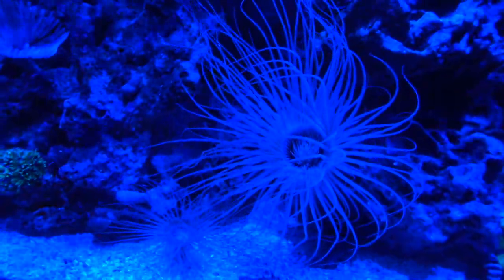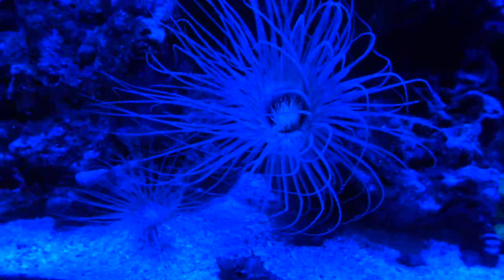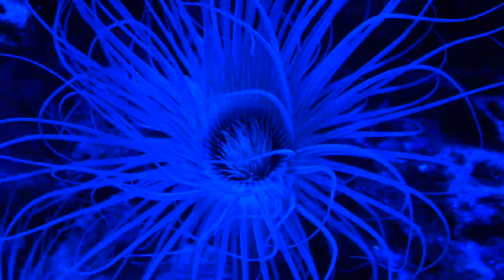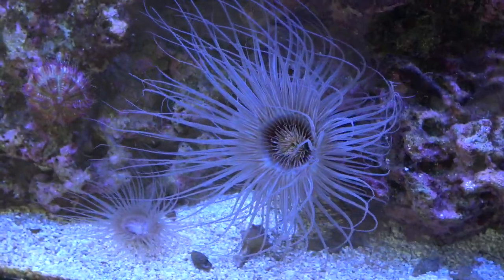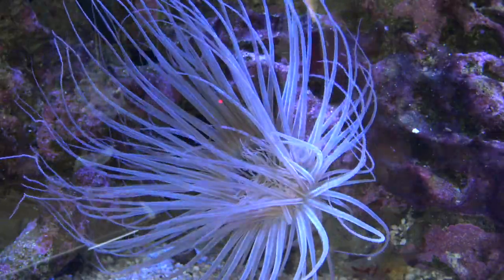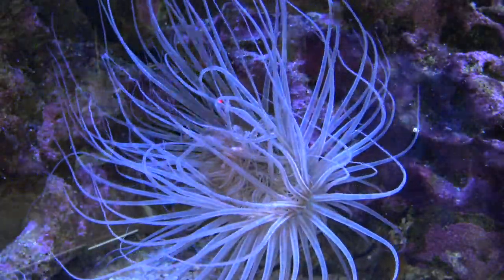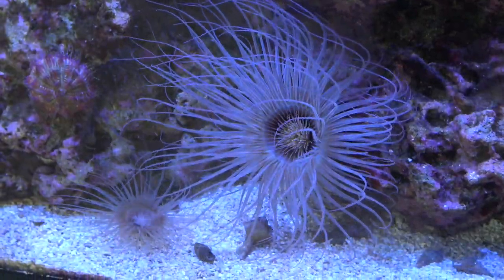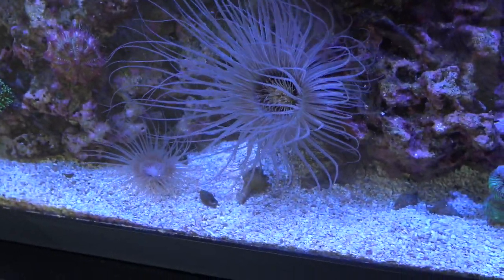Tube Anemone Care Guide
Today we take a look and one of the coolest creatures in my reef tank being my tube anemone. This creature is becoming one of my favorite things to have in my tank mostly because of how it acts and looks. Hope you guys enjoy and learn something about this awesome anemone.